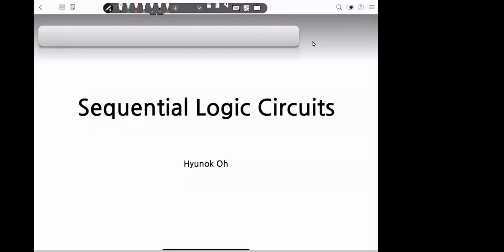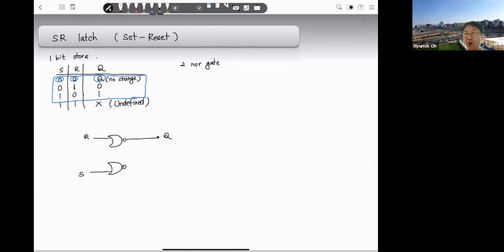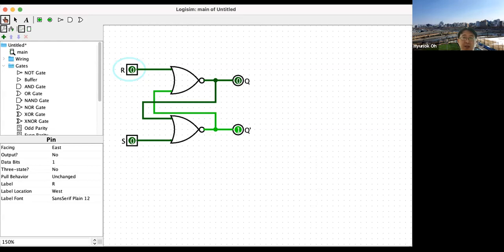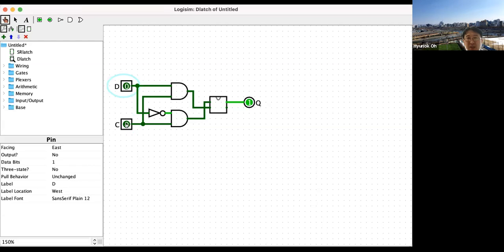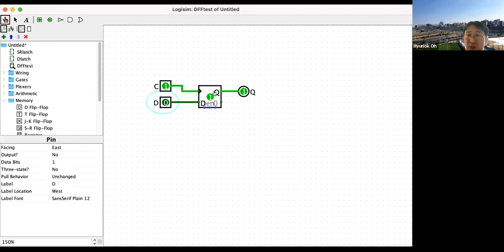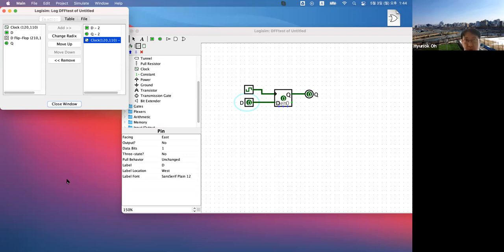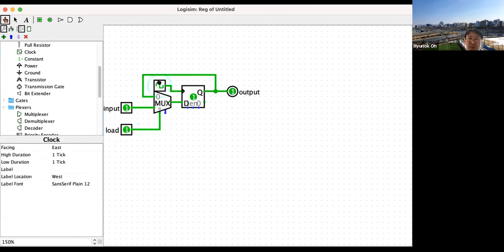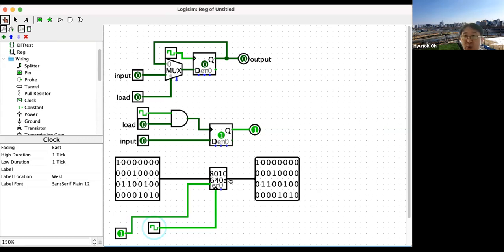Sequential Logics (S-R latch, D-latch, D-FF, Register)